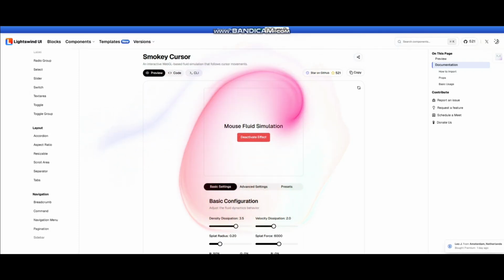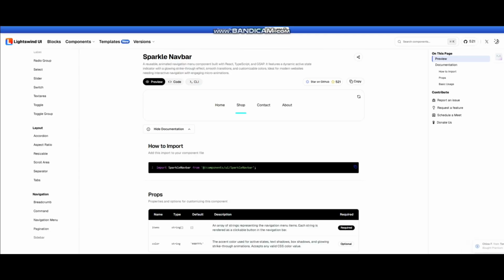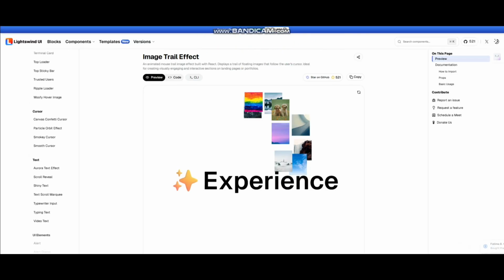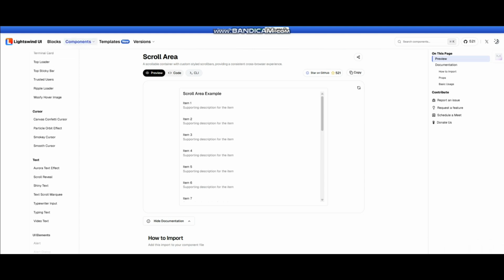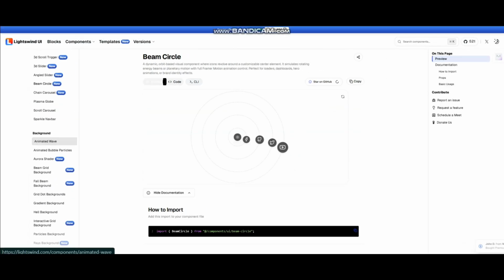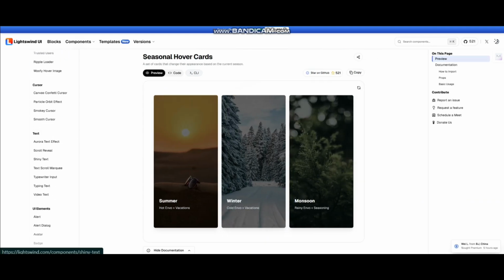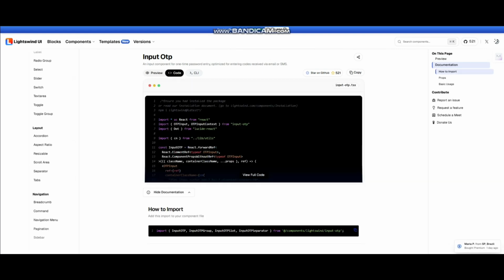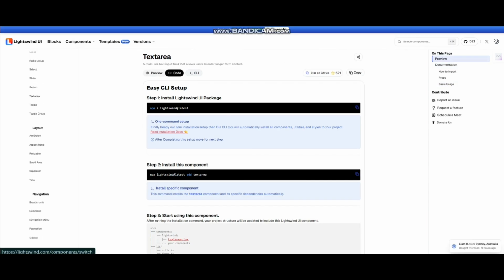Stop Building Static Websites (Add Motion)Part 10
Static websites are boring. Let's bring them to life.

In Part 10 of the Frontend/UI Series, I'm sharing Lightswind—a massive library of Animated React Components and UI Kits.

Why code complex 3D or CSS animations from scratch? This tool gives you production-ready UI blocks that you can just drop into your project.

What's inside:

3D Elements & Background Effects
Cursor Effects & Animations
Buttons, Navigation, Layouts, and Text Animations
Over 100+ components ready to ship.
How to use:

Browse the library for effects you like.
Preview animations live.
Copy the component code.
Drop it into your React, Next.js, or Tailwind project.
Customize styles and ship faster.
Smart building begins with smart choices.

As an AI/ML Engineer & Full Stack Developer, I bring you the best tools to upgrade your stack.